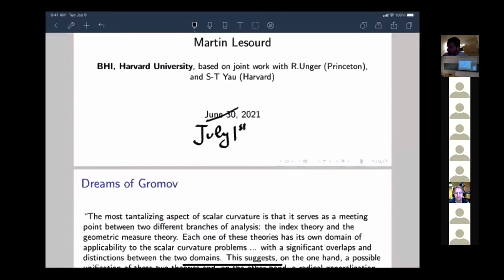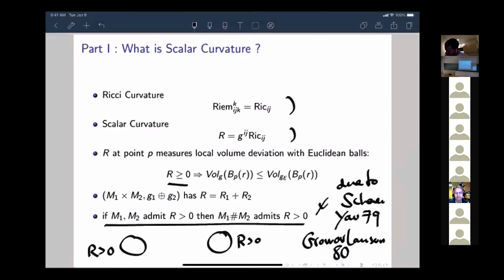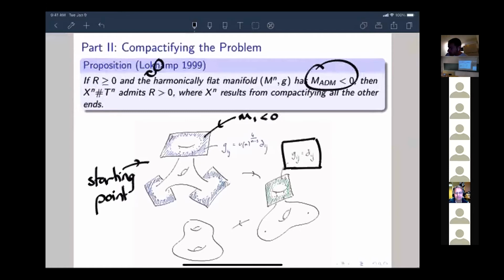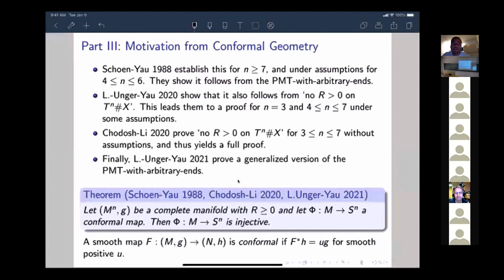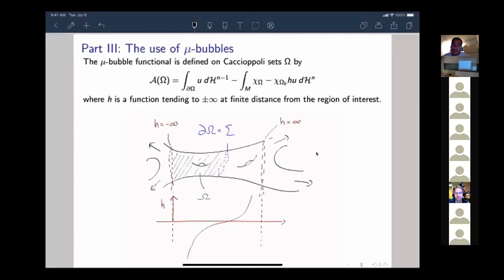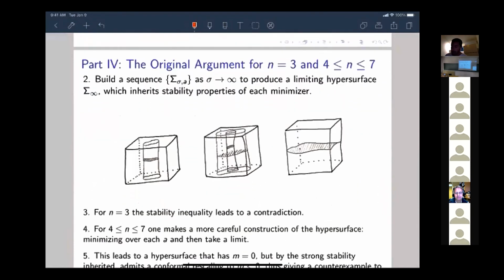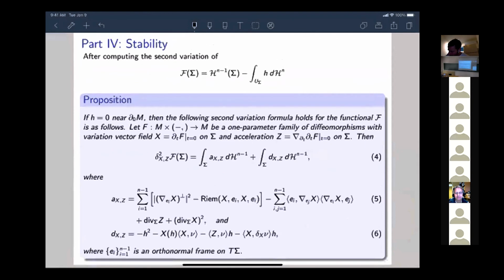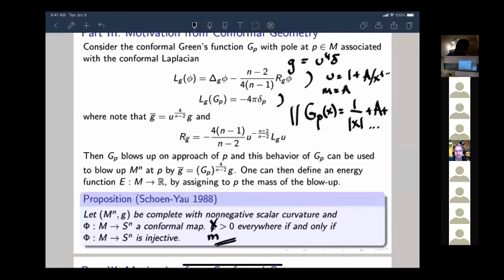M. Lesourd - Positive Scalar Curvature on Noncompact Manifolds and the Positive Mass Theorem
The study of positive scalar curvature on noncompact manifolds has seen significant progress in the last few years. A major role has been played by Gromov's results and conjectures, and in particular the idea to use surfaces of prescribed mean curvature (as opposed to minimal surfaces). Having the classic positive mass theorem of Schoen-Yau in mind, we describe a new positive mass theorem for manifolds that allows for possibly non asymptotically flat ends, points of incompleteness, and regions negative scalar curvature. The proof is based on surfaces with prescribed mean curvature, and gives an alternative proof of the Liouville theorem conjectured by Schoen-Yau, which was recently proved by Chodosh-Li. This is joint with R.Unger and S-T. Yau.